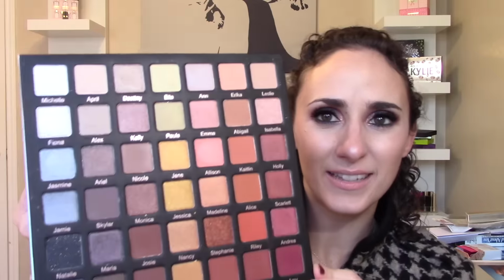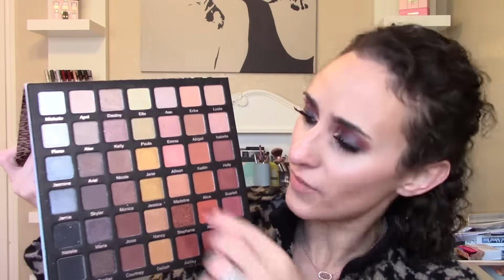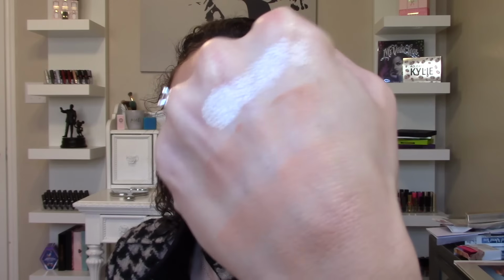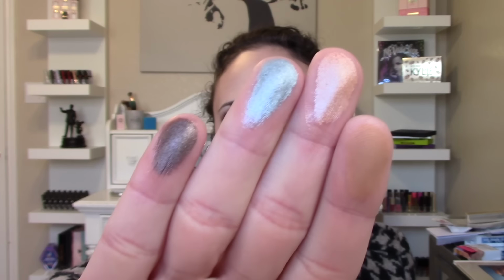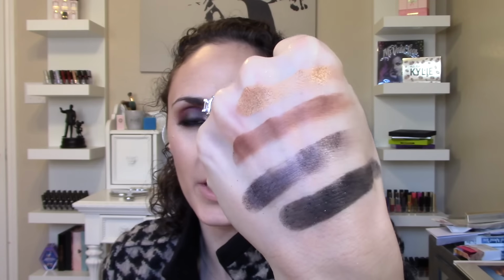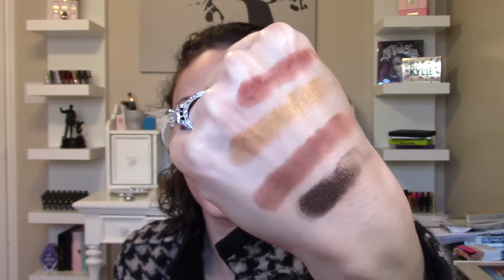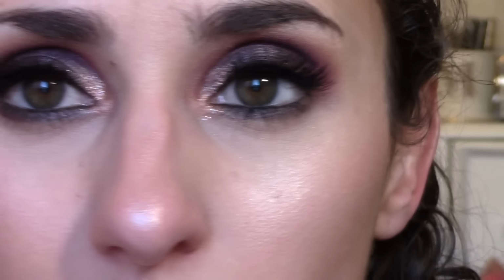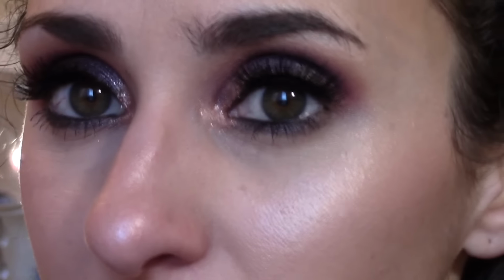VIOLET VOSS RIDE OR DIE EYESHADOW PALETTE- DAZZLED OR DISAPPOINTED?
Welcome to this video featuring the MASSIVE Ride or Die palette by Violet Voss! I hope you enjoyed watching as much as I enjoyed swatching! I have worn this palette on my eyes for several videos now, and several of you have really mentioned that you love it.
It's definitely worth picking up, if you can get past the fact that there are so many similar colors in here.

Makeup I'm Wearing:
Eyes:
Violet Voss Ride or Die Eyeshadow Palette
Lips:
Maybelling Baby Lips Color Crayon Balm- Toasted Taupe